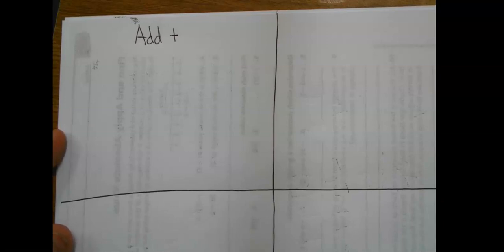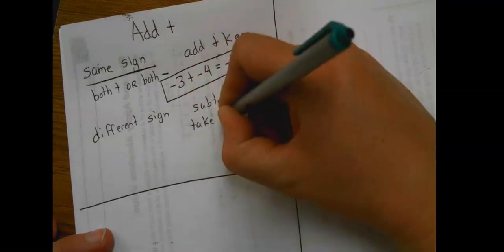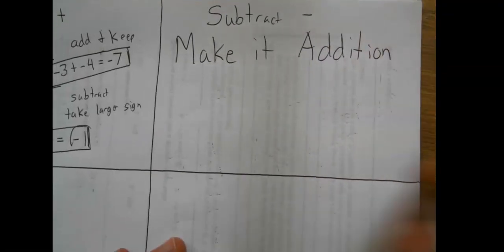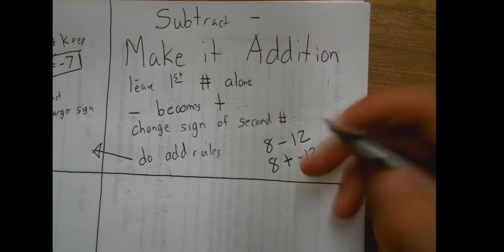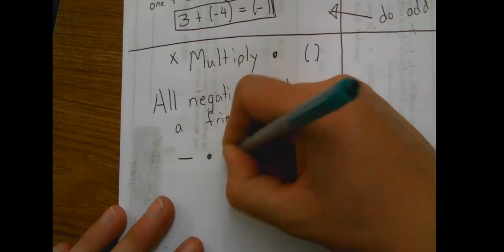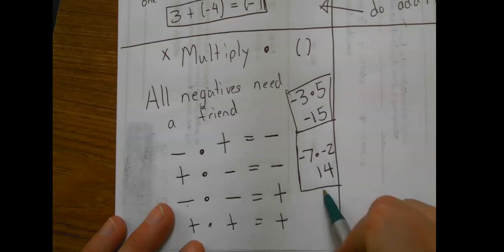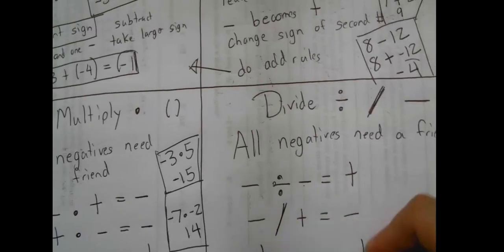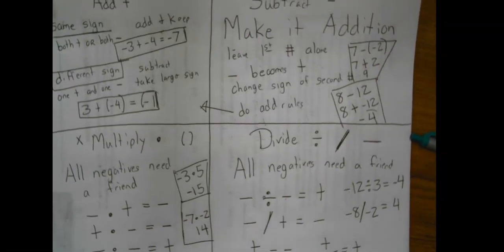Review of 4 Integer Operations